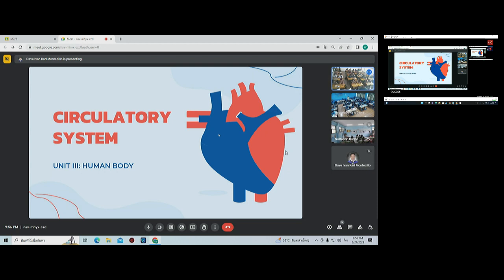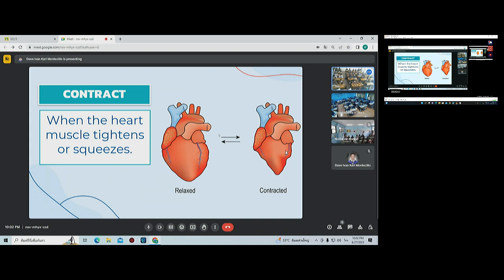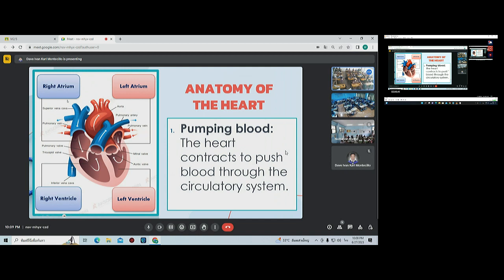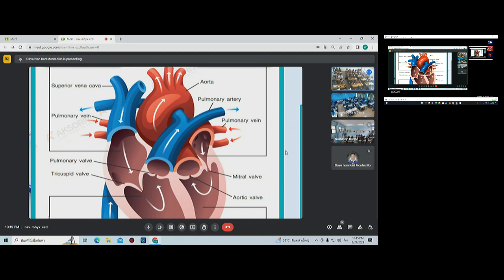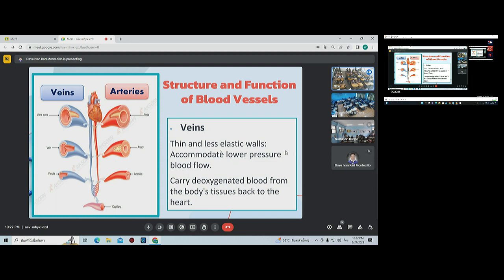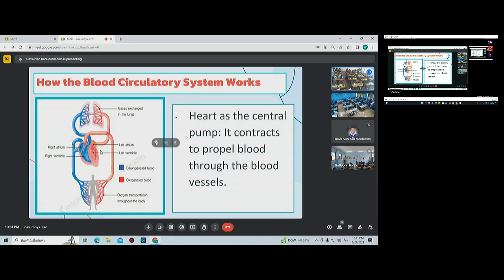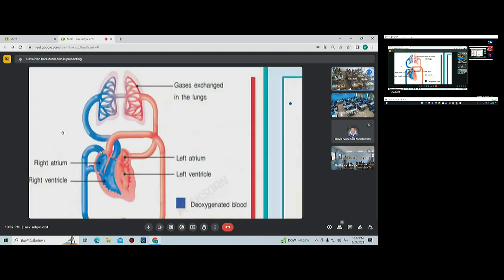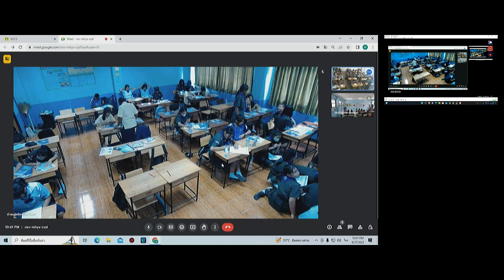วิชาวิทยาศาสคร์ 28-6-2566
เรื่องCIRCULATORY System
ภาค ภาษาอังกฤษ